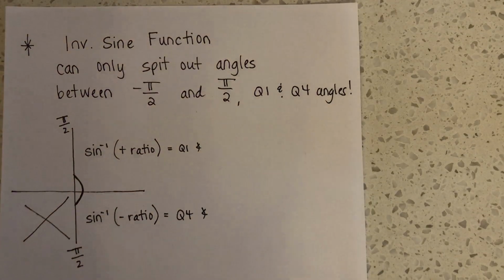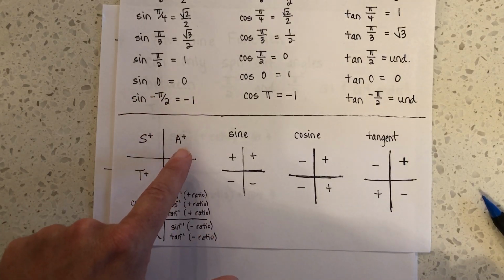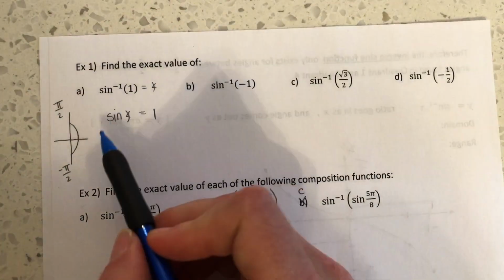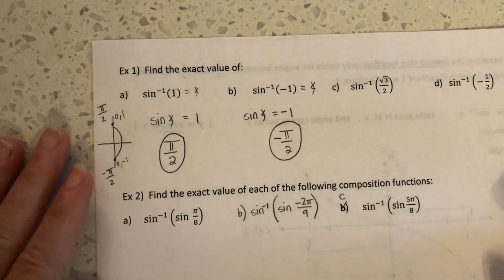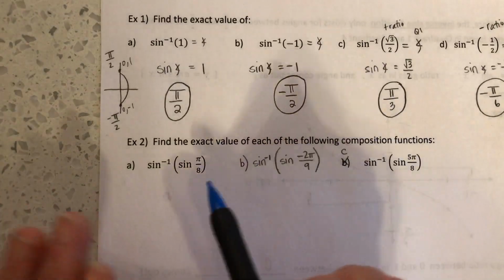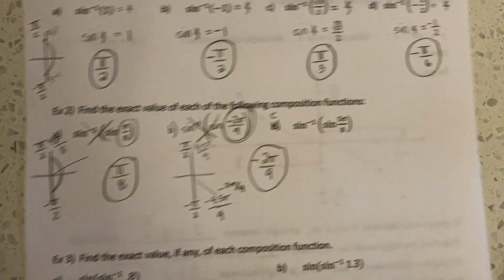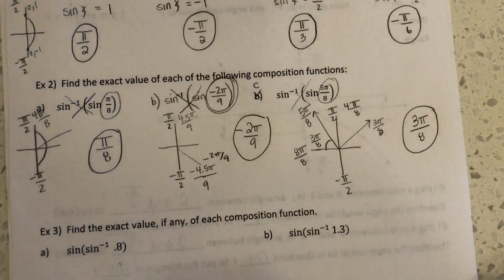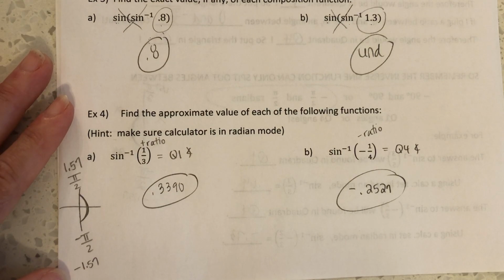PC H 7.1 Day 1 Notes Part 2 Video